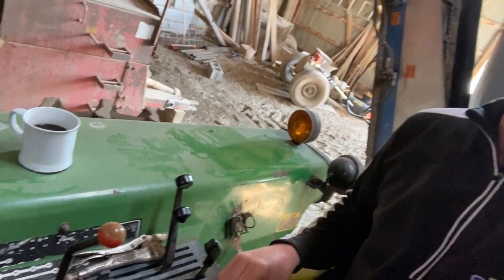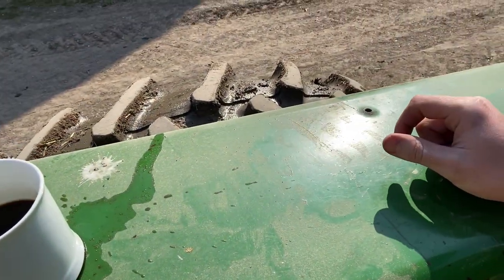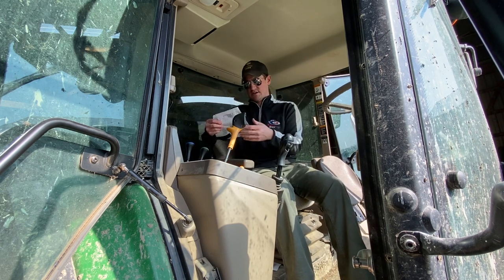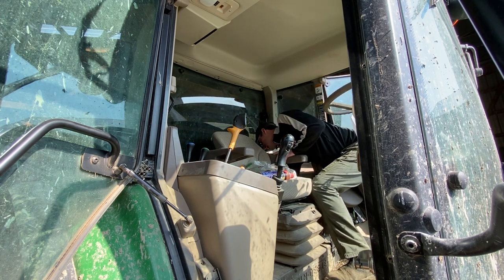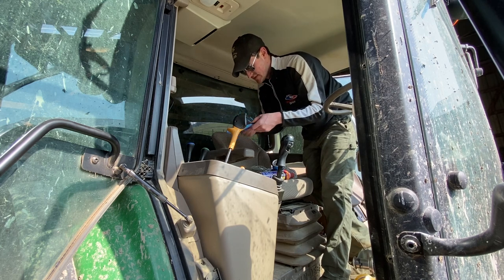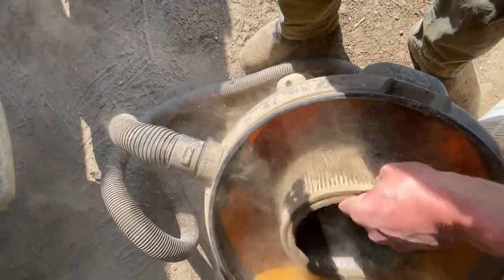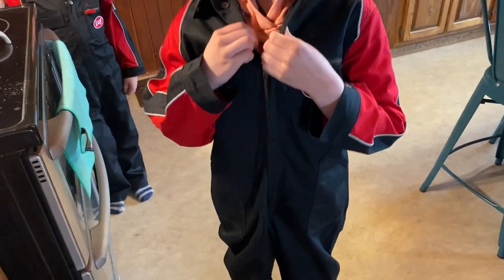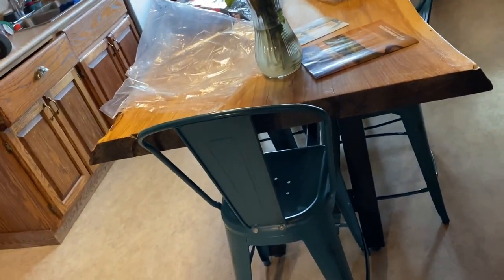Barn Officially Approved! + We've got a DIRTY Tractor! | Building Our Cow Palace - Ep17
Today's job includes the need to clean the loader. And while I have dreams of having equipment as clean as @CanadianFarmer - I doubt I can do that.

Plus we've got plans to finalize because we are only 5 months away from building!!

If you want to see how tractors really get cleaned, you'd better check out Eric